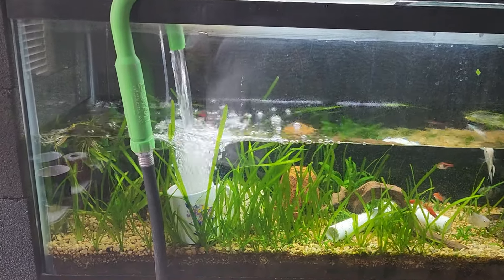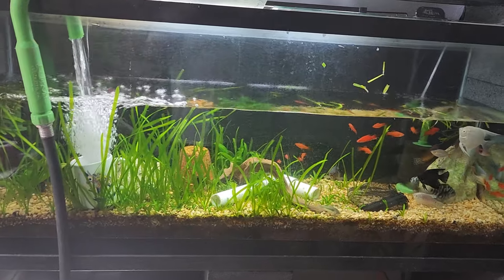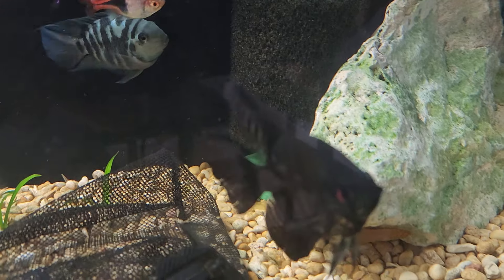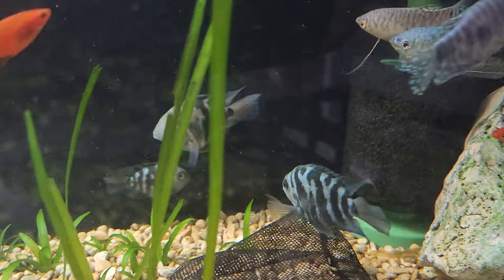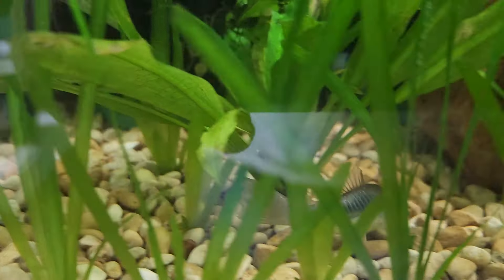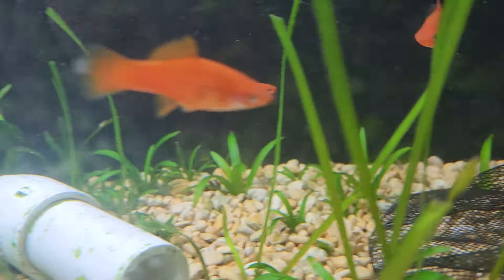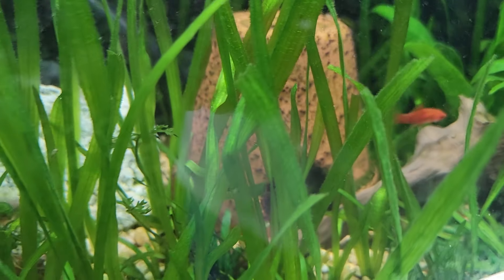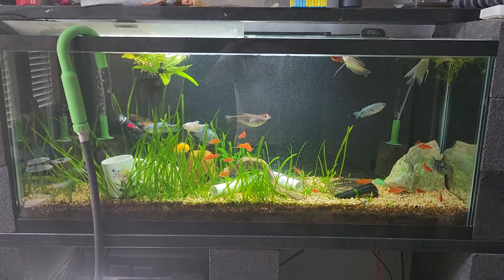55G Community Tank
2TenAquatics giving you a sneak peek to my 55 gallon fresh water community tank. It's been a while since I have shown a tank. Apologies for the glare. I am working and moving a lot of things around to bring better videos and subject matter regarding all of the on goings of how I have been evolving in the hobby. Trust me things here are rocking.